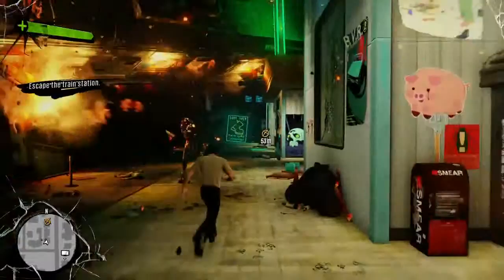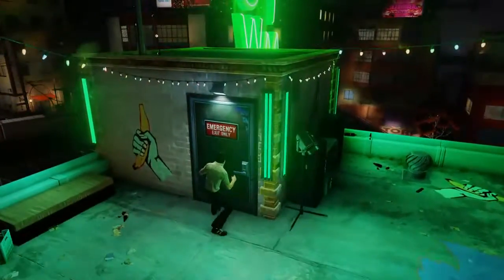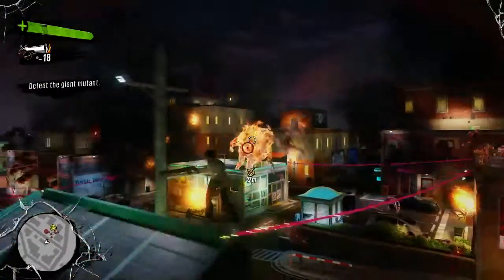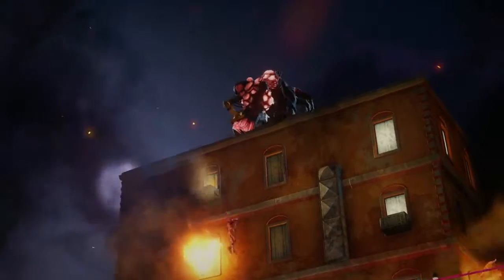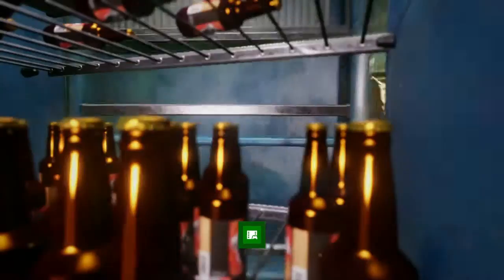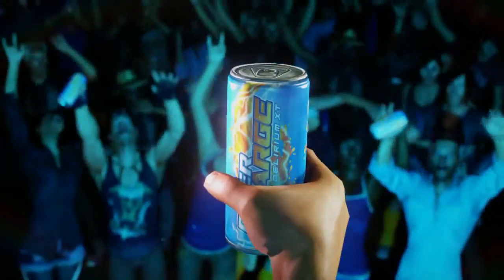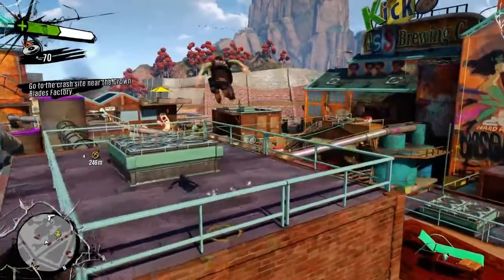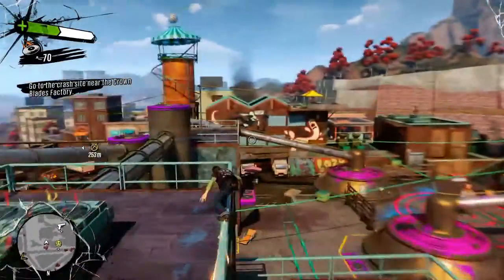Sunset Overdrive Episode 1: That's OD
The start of the Apocalypse